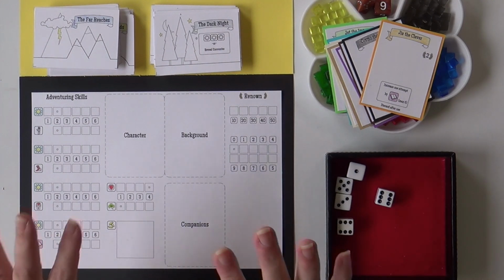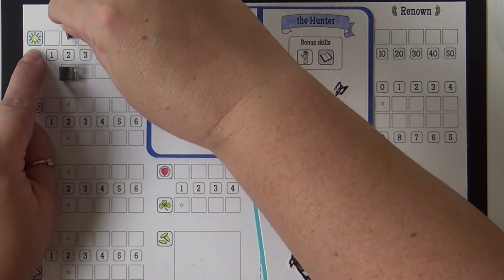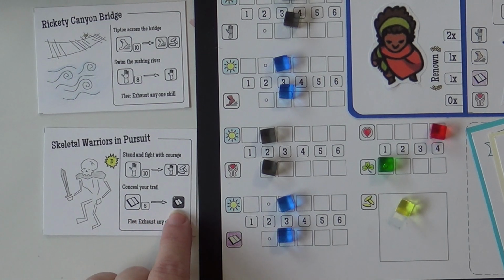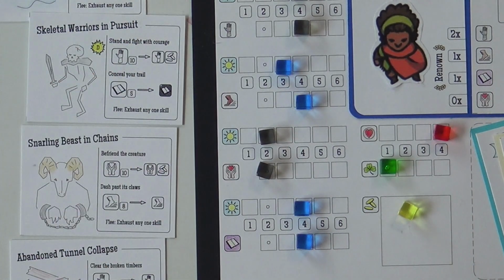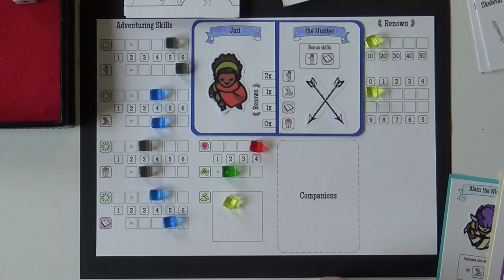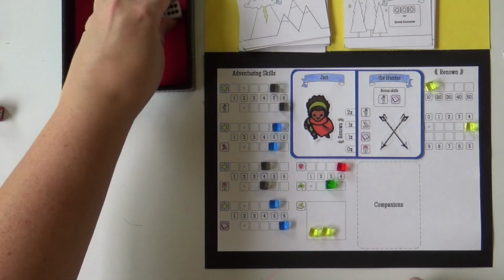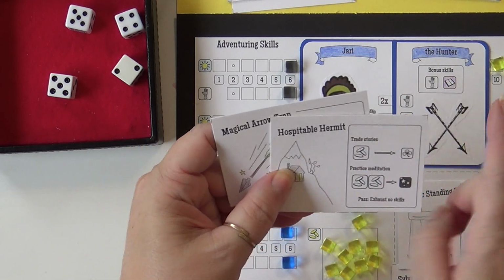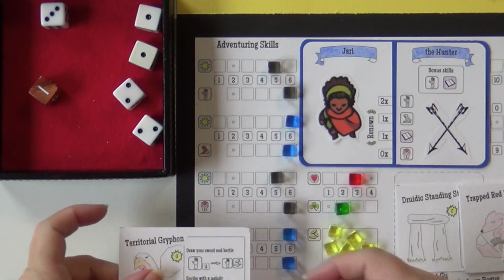BGG Solitaire PnP: The Lands Beyond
The next in a series of play throughs for the 2020 BGG Solitaire PnP Contest.  This video looks at the submission by Brian Garthwaite called The Lands Beyond.  You can find the discussion thread and the latest download for this game

Artwork is by Ross McConnell of 2 Minute Tabletop.

The full listing of games submitted so far can be found on BGG

This week's PnP entry videos are.
Aishwarya/Game Some Games:
Save the Queen:

Previous PnP Videos.